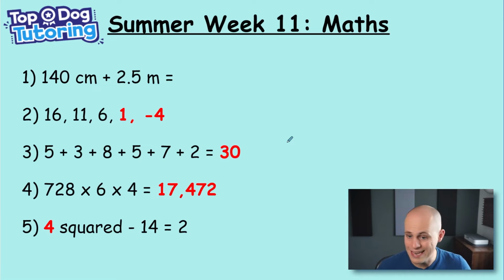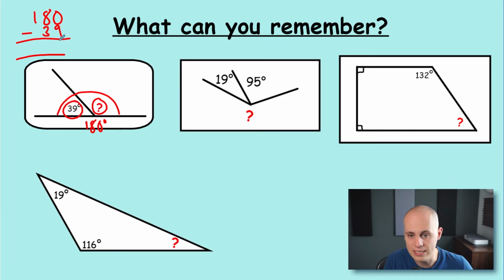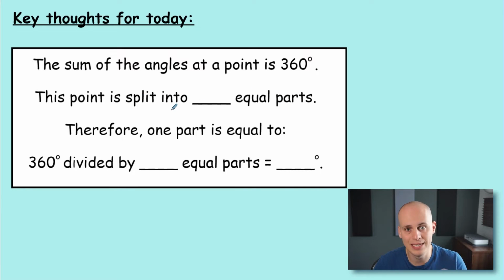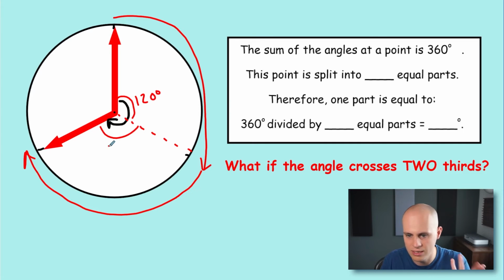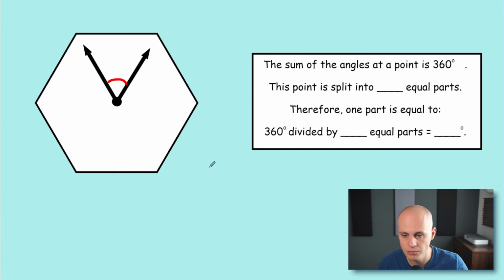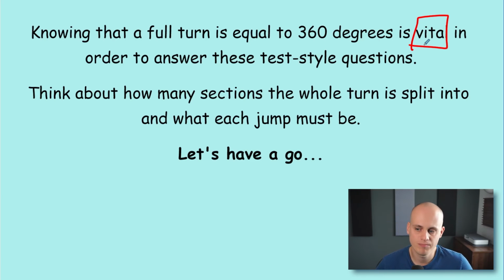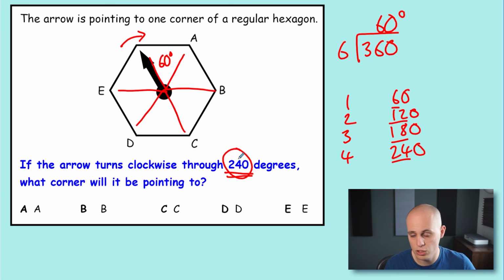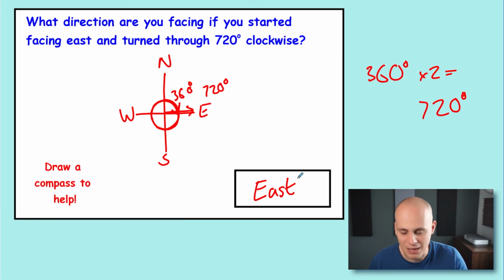FULL 11+ Angles Lesson (Maths)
Get started with our enormous library of premium 11+ videos, tasks and walkthroughs FOR FREE